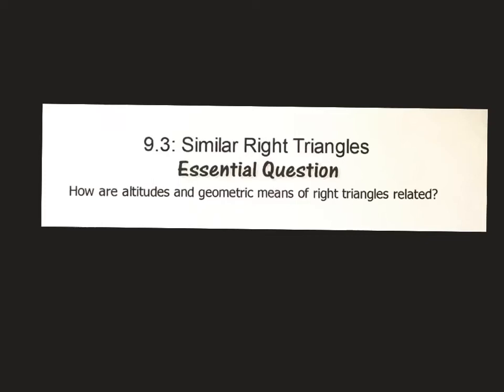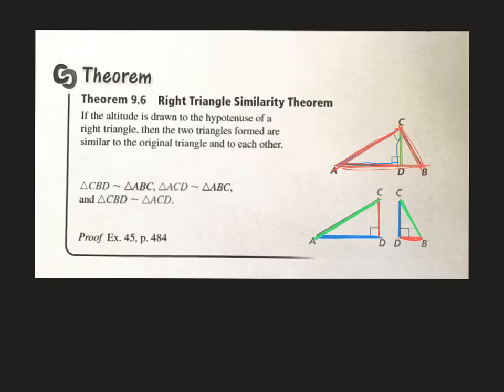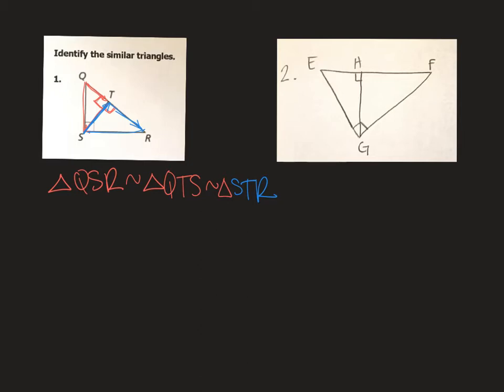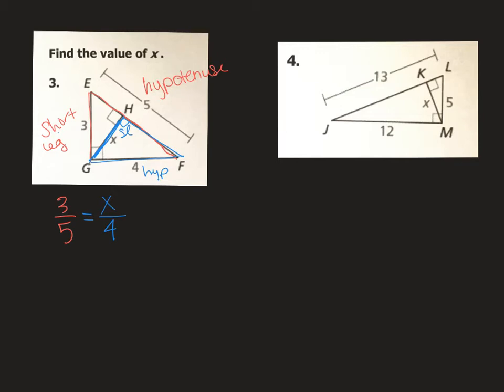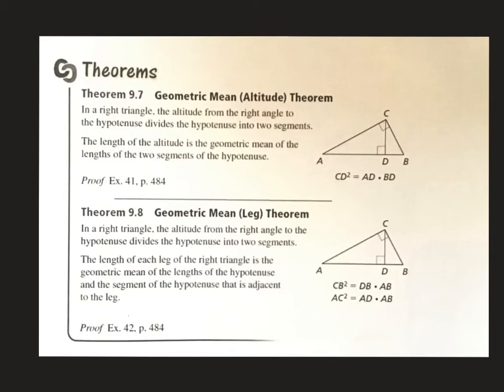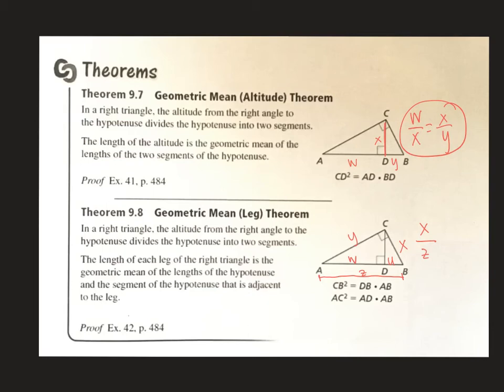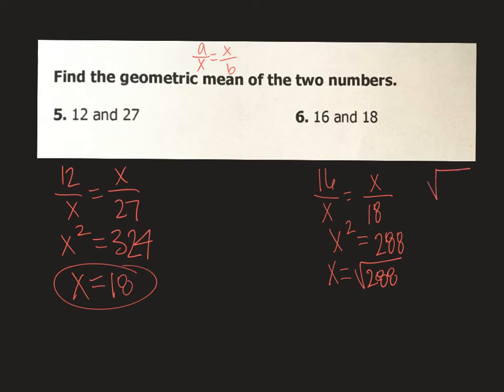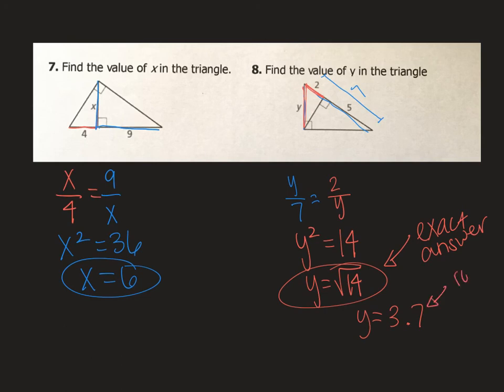9.3 similar right triangles